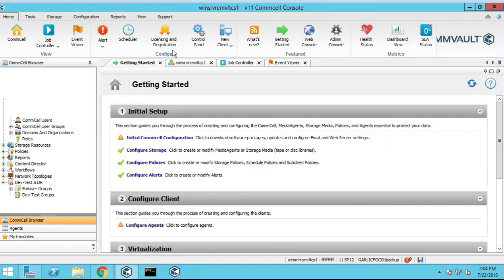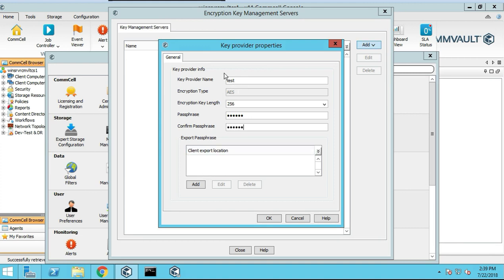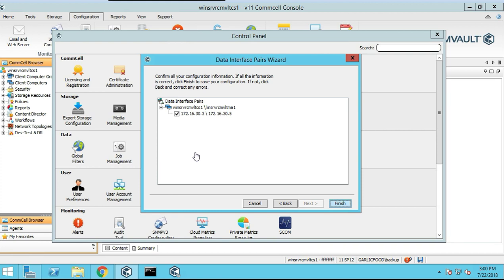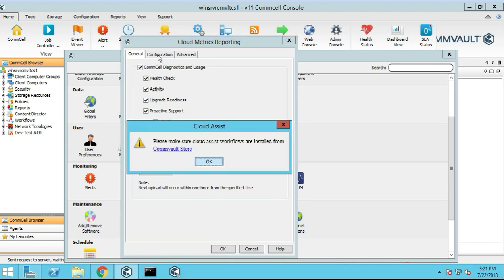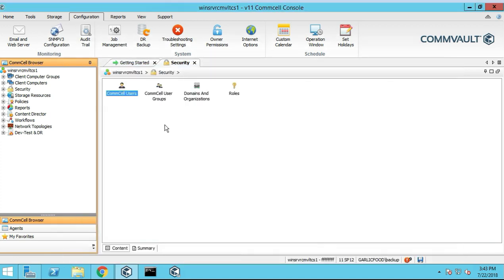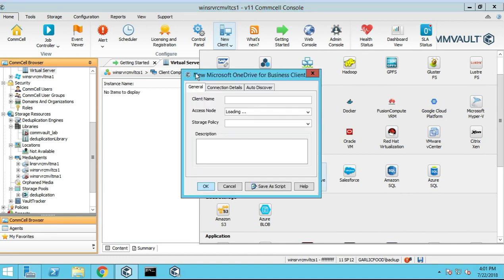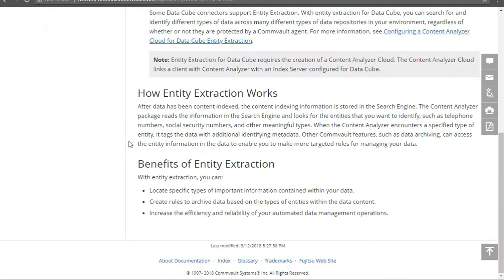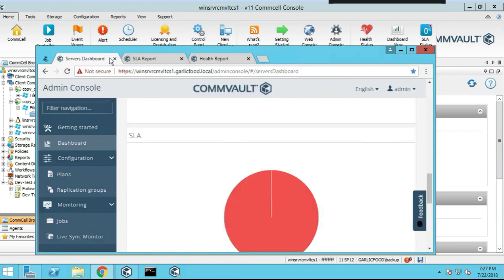What do all the button do in CommVault pt2